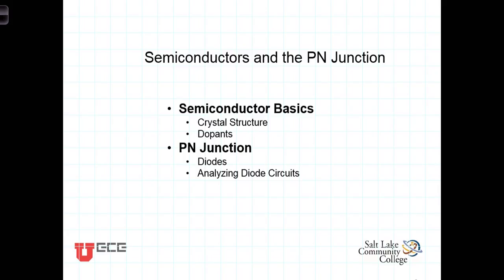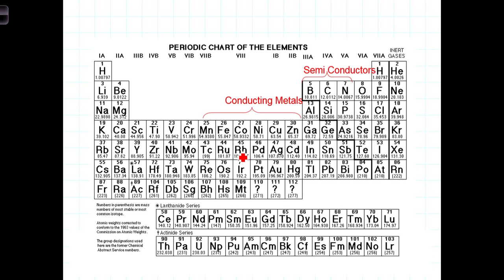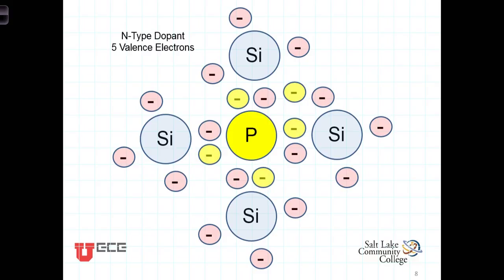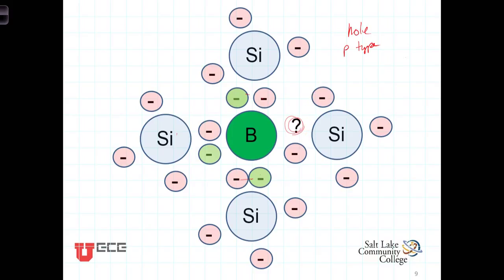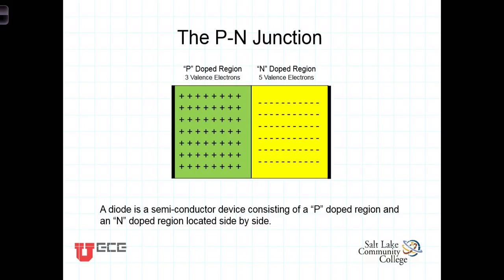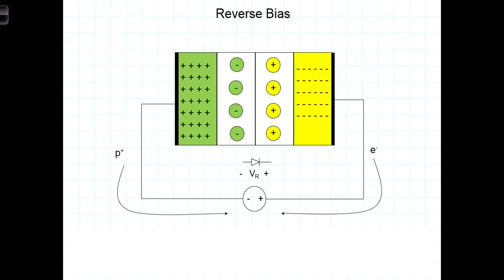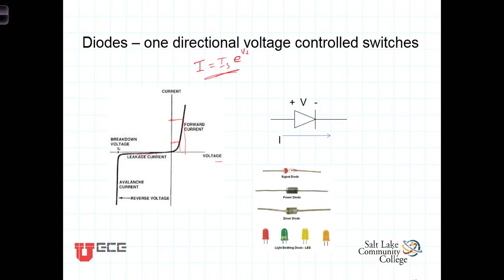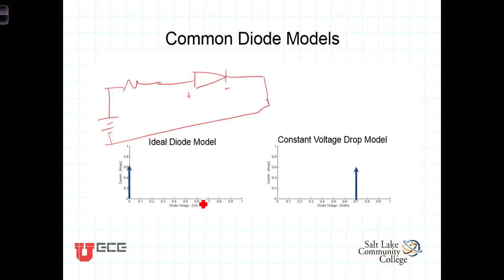L10105 1Semiconductor PN Junction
A brief overview of semiconductor doping to create a PN Junction.  Operation of a diode is described.